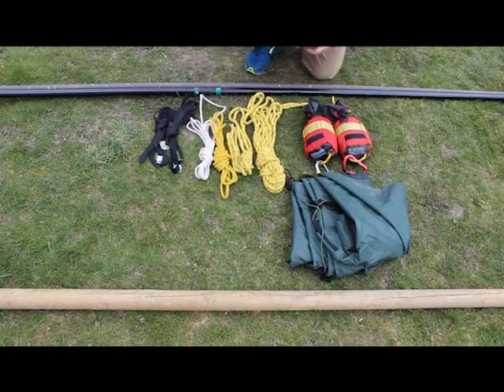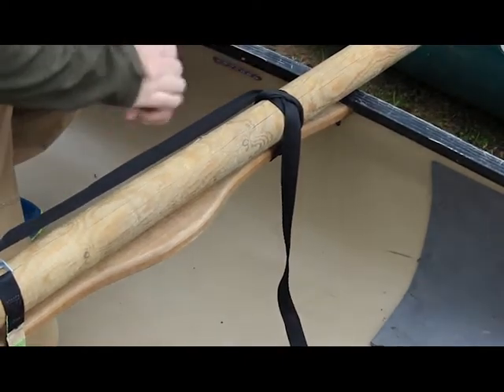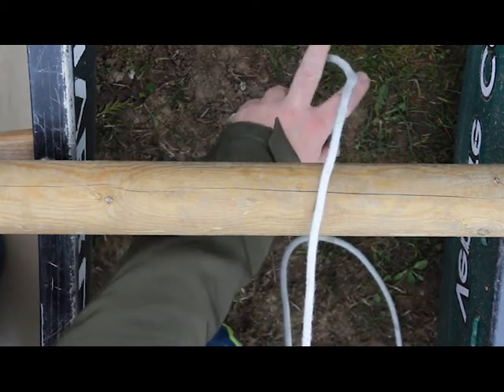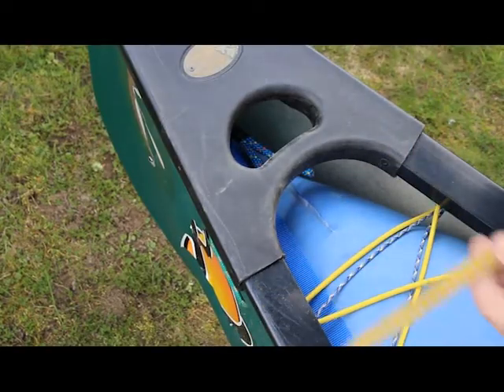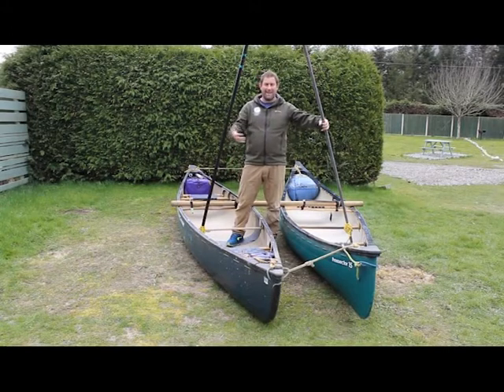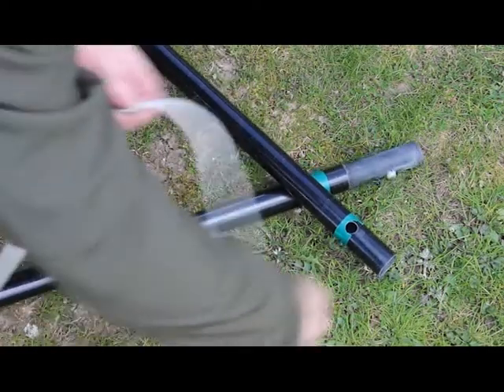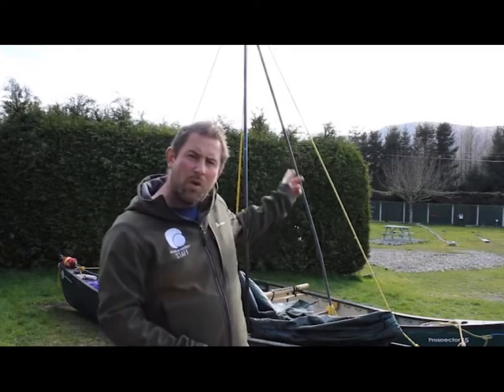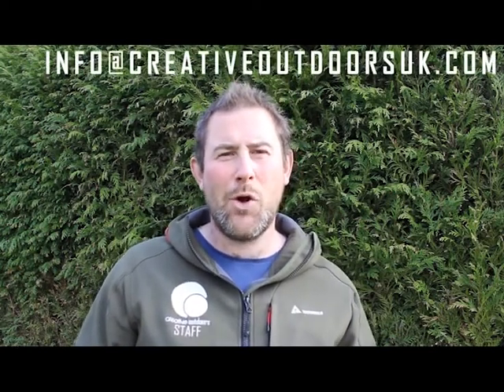Canoeing Down Wind Sailing Rig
A comprehensive guide to building a down wind sailing rig for your canoe journey including the kit required, full demonstrations of the knots, a step by step set up and safety considerations.